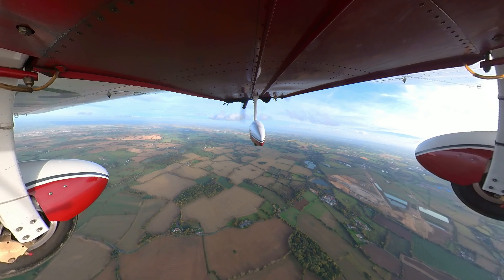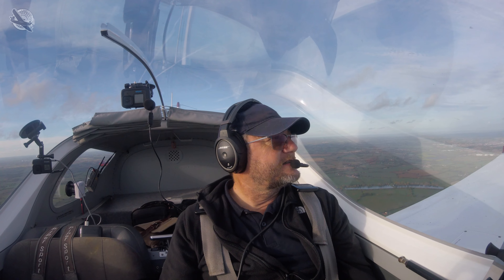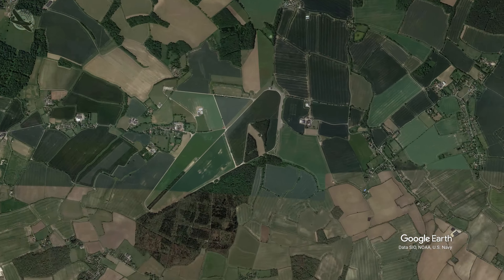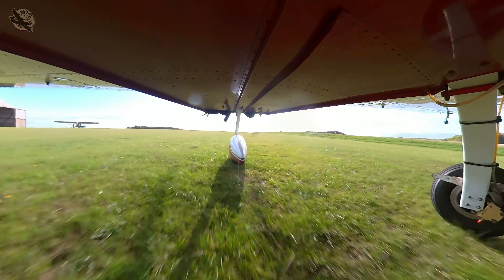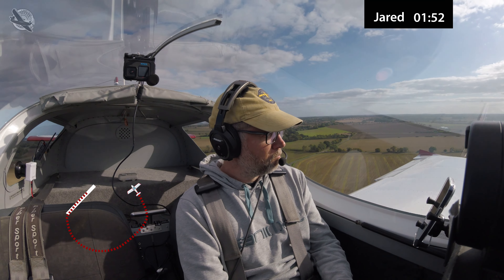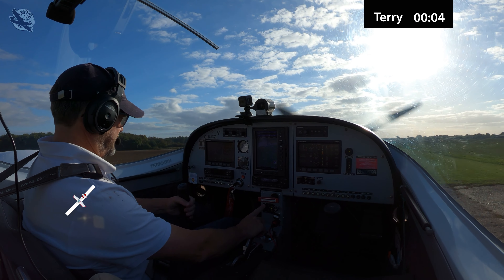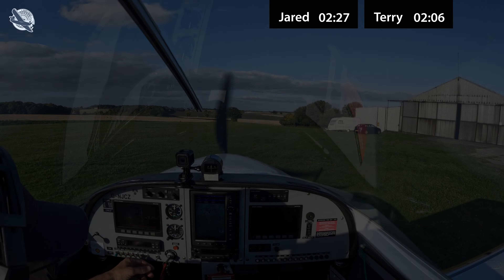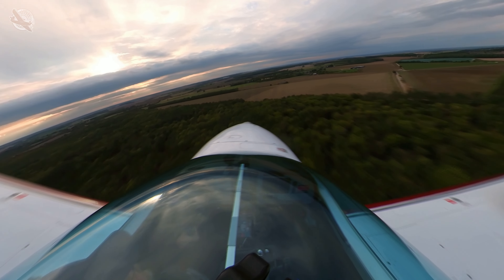Pattern racing and I break the aircraft.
Join me this time where we race around the circuit or pattern and after I broke it we get some damage fixed that was really annoying.

My name is Terry Kent and I am a General Aviation PPL private pilot operating out of North Weald EGSX about 12 miles to the north east of London in the UK. Short Field is my channel focused on the lighter side of General Aviation including flight and airfield reviews, equipment unboxing and review plus all things private pilot related. I use various cameras to record my videos including GoPro and Insta 360 and stills and edit them in Adobe Premiere Pro, I often use animations to describe situations more clearly I use Blender and Adobe After Effects for these. I always attempt to post my videos in the highest possible quality, normally 4k.

I fly a 2011 Pipersport two seat single engine aircraft that is also known as the PS28 or SportCruiser in the USA (America) it is know under the FAA as an LSA or Light Sport Aircraft and can be flown on a very basic license. In the UK it is a Part 21 airplane which requires a full licence but it's generally cheap to run, affordable maintenance and great value for money. It cruises at 100 to 105 knots and has superb short take off and landing or STOL capabilities. I visit farm strips, back country and short airfields, some of them dangerous and I try not to crash :-), as well as international airports and try to learn something new every time I fly.

If you like my content you could buy me a coffee but no worries if you don't want too, I'm just chuffed that you are even interested in my videos, and if you ever see me at any airfields please come over and say 'Hi' and I'll probably buy you a coffee.

If you see me around please, please come over and say 'Hi'.